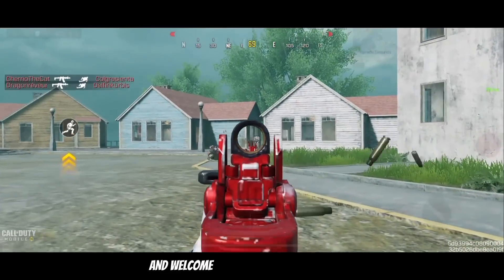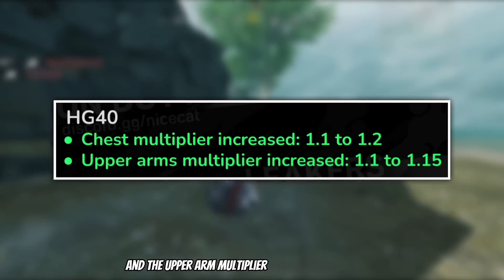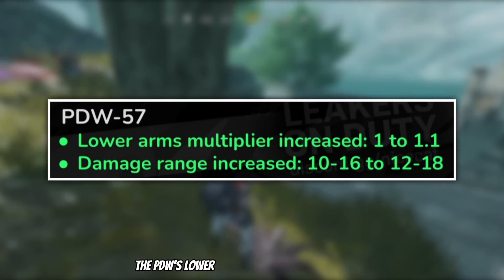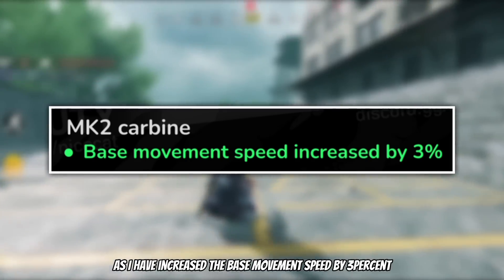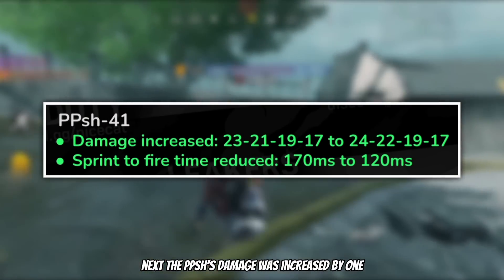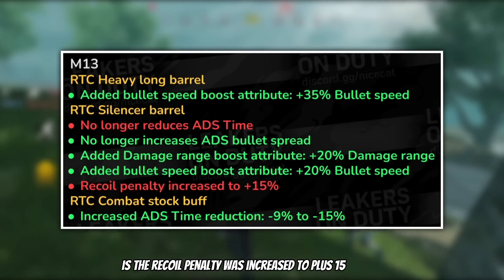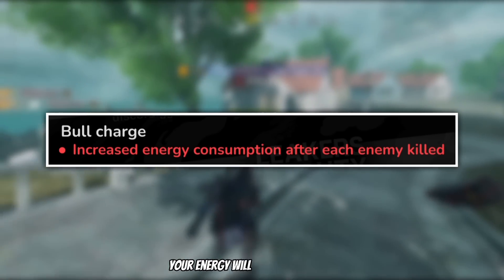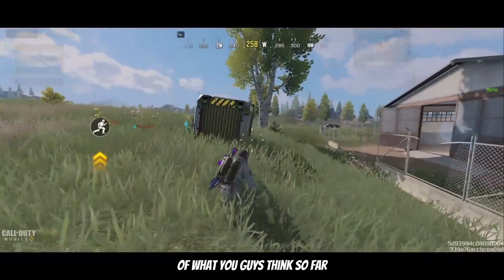Season 4 Huge MP & BR Balance Changes! Buffs & Nerfs For Cod Mobile Season 4!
Season 4 Huge MP & BR Balance Changes! Buffs For Cod Mobile Season 4!

Credit: @leakersonduty

Music Credit